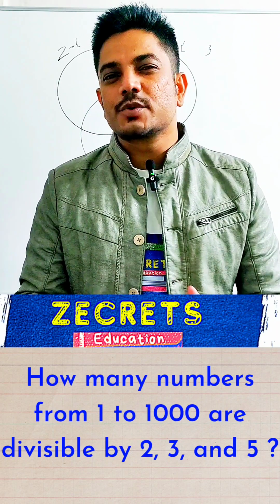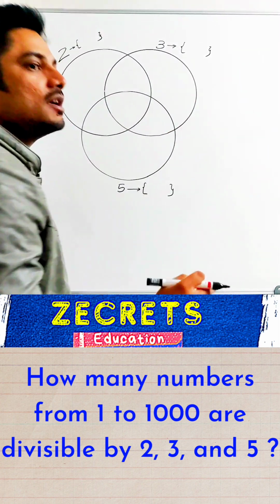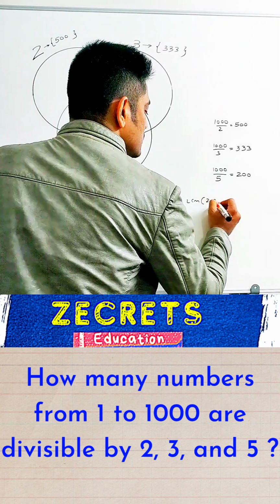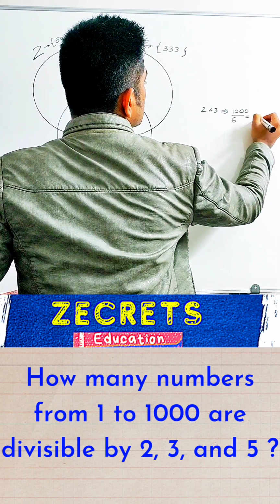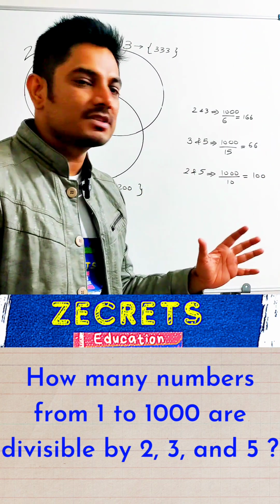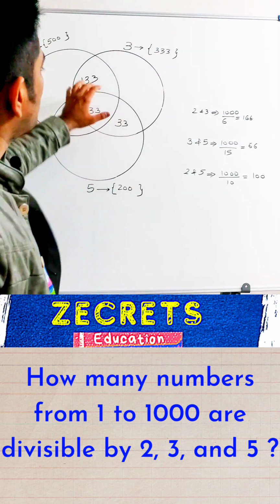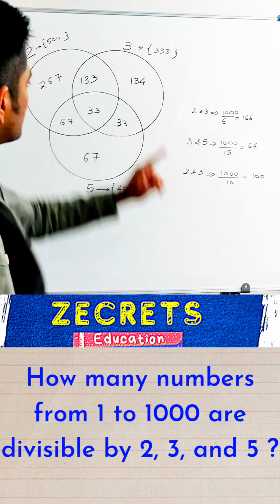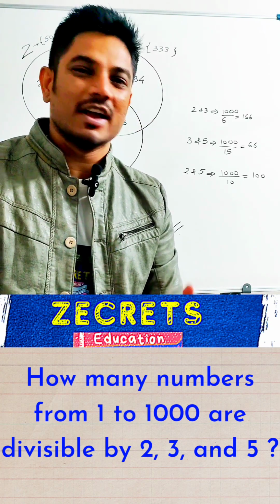An Elegant Solution